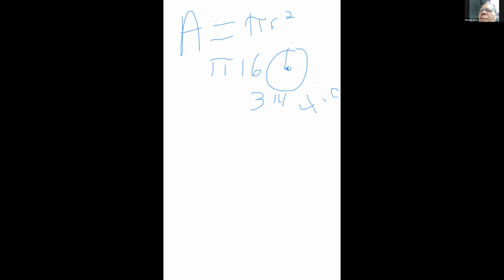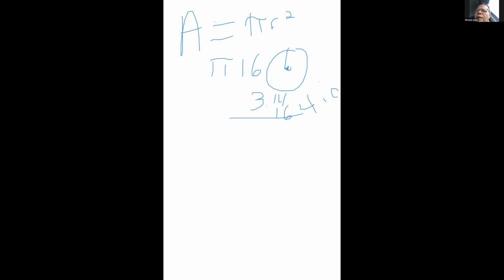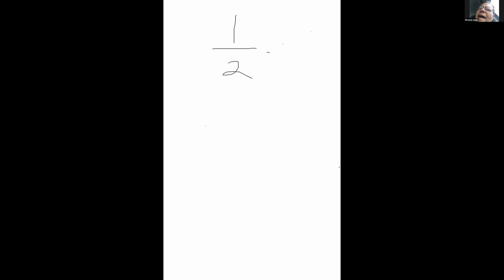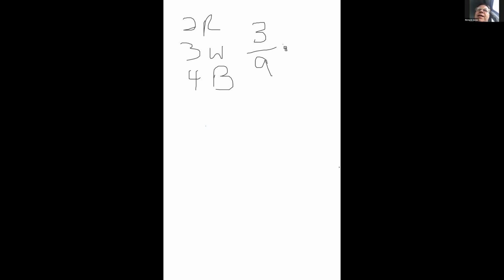Interactive Video for 6th Grade for Wednesday 5/20/20